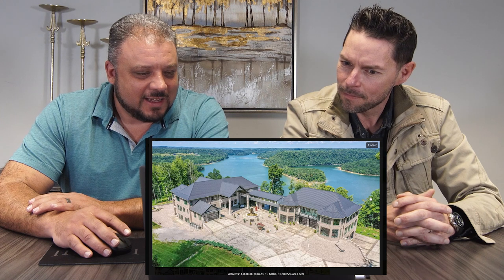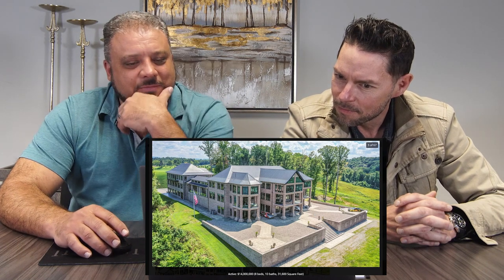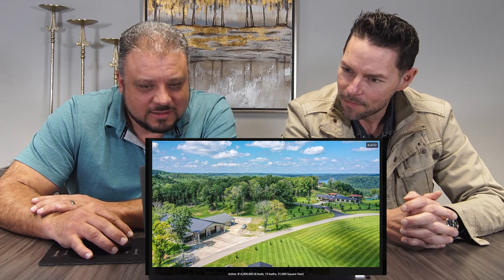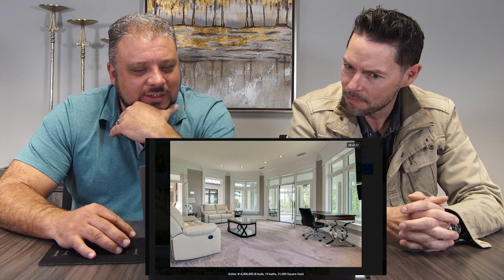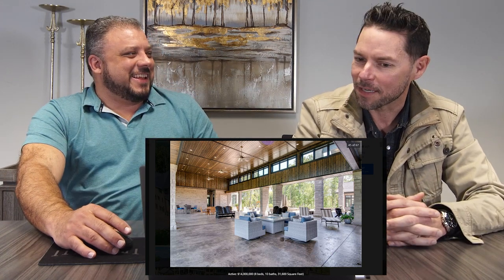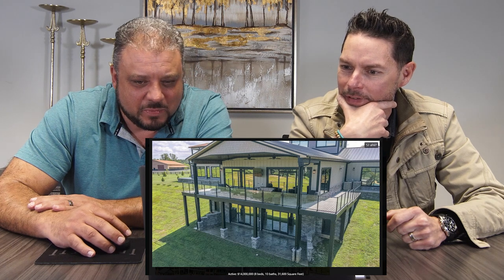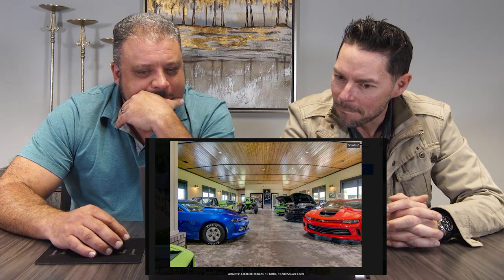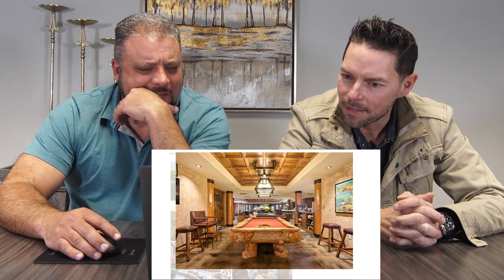Realtor's React To Luxury Listings: Exotic Cars, Celebrity Cabins, and Lakeside Retreats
Join Realtors Jeremy Ward and Chris Lickteig from Ward Realty Services as they react to some of the most opulent properties on the market. In this episode they react to a stunning house featuring NASCARs and a garage filled with custom cars.

Next, dive into the world of celebrity real estate as Jeremy and Chris explore a cozy cabin owned by none other than Tony Stewart. From rustic charm to exclusive amenities, discover the allure of this celebrity retreat nestled in the heart of nature.

Finally, experience the serenity of lakeside living as they tour a magnificent house in Montana boasting picturesque views and luxurious amenities. From tranquil waters to lavish interiors.